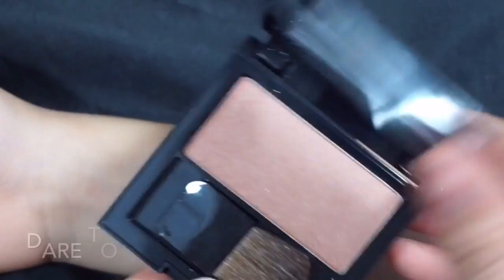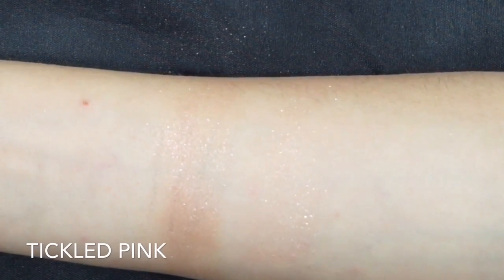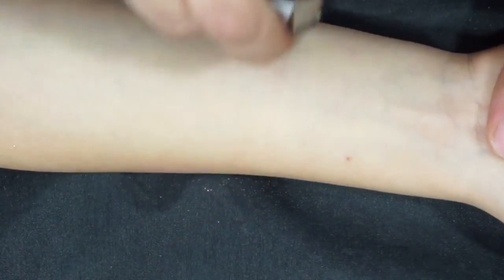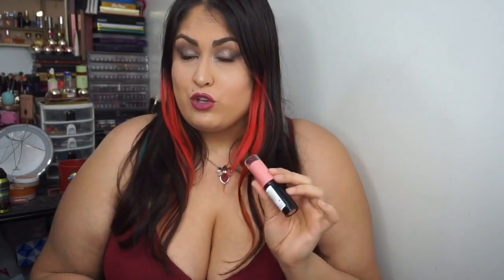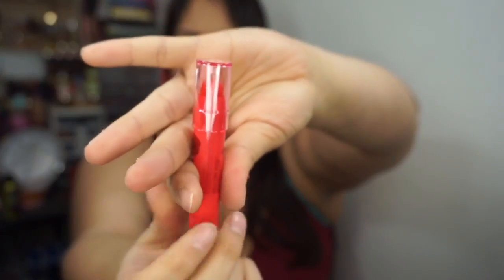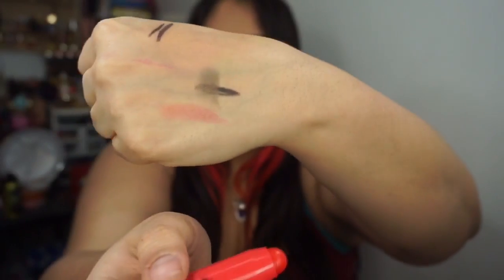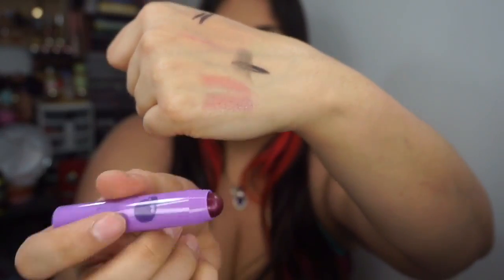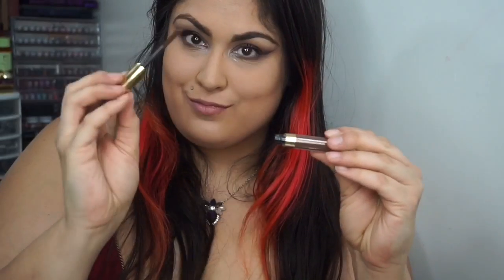Revlon Spring 2017 | Makeul Haul Review + Swatches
Revlon has some truly amazing new products for 2017! I picked up quite a few pieces from their new collection (and I believe some older pieces were in the display as well..) and have reviewed them here for you all! I did find mine in CVS - so if you're on the hunt - major drugstores, Walmart, and target will be carrying these items!

If you'd like to see my full face Revlon makeup tutorial - you can check it out

Product information-
Revlon Ultra HD Gel Lip Color - 8.99$

Revlon ColorStay Creme Eyeshadow - 7.99$

Revlon Kiss Lip Balm - 4.99$

Revlon Insta-blush - 12.99$

Revlon ColorStay 2-in-1 Angled Kajal Eyeliner - 8.99$

Revlon PhotoReady Eye Art - 8.99$

Revlon Powder Blush - 10.99$

Revlon Bow Fantasy Pencil and Gel - 8.99$